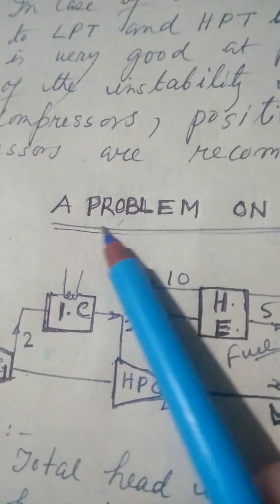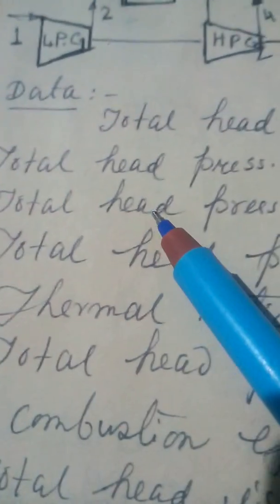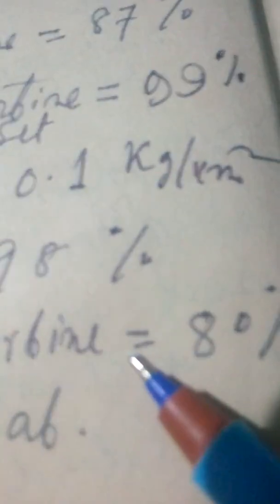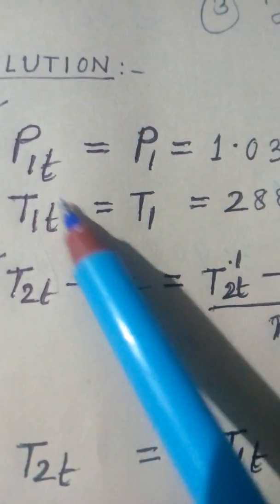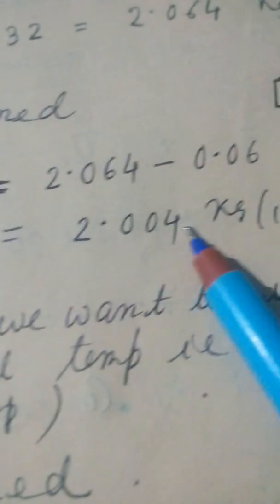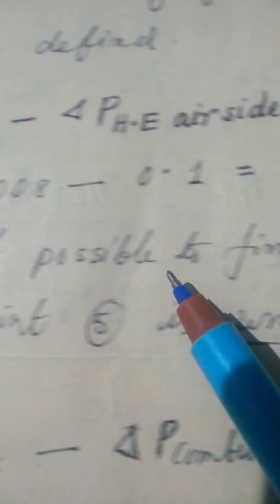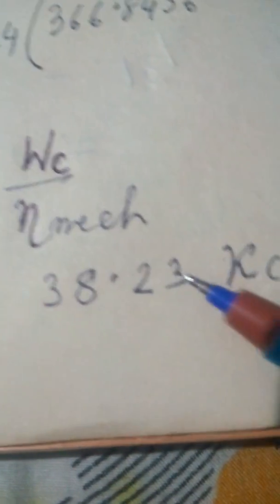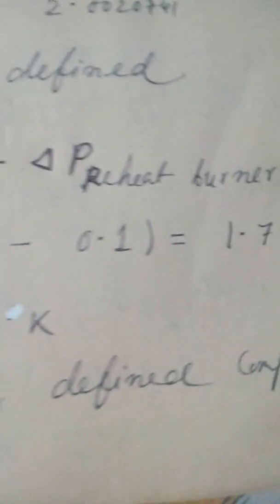GAS TURBINE, numerical part1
Numerical on Gas turbine part 1/2